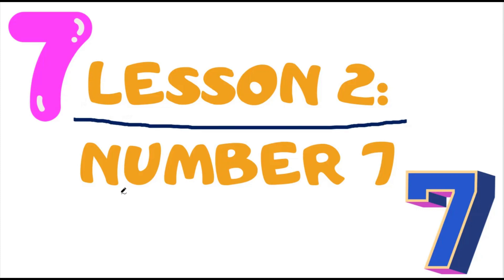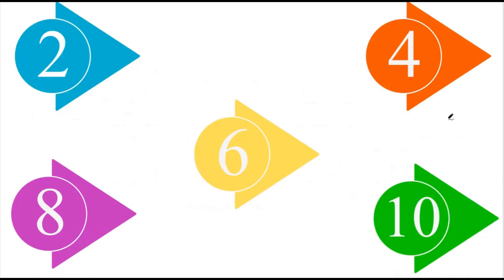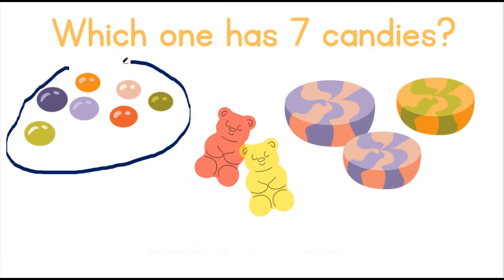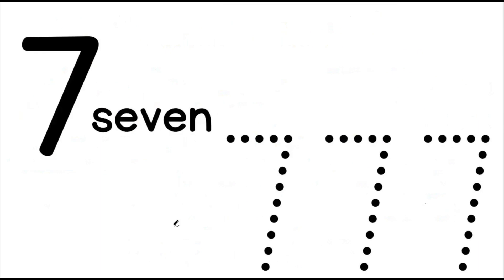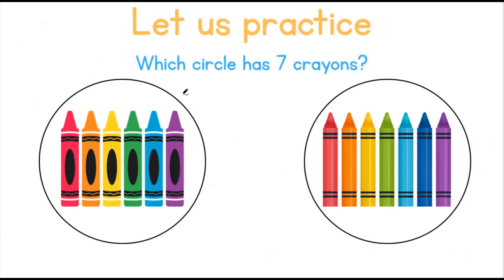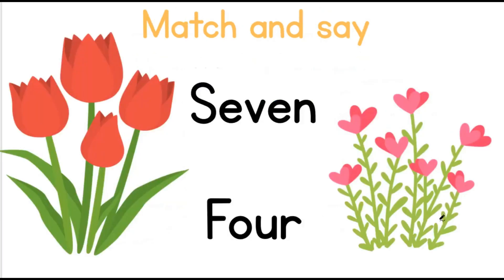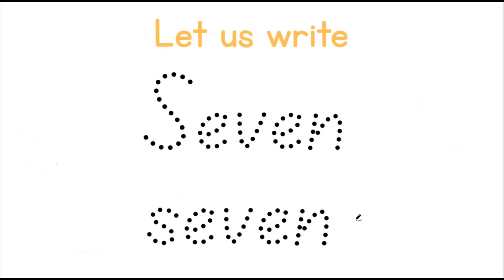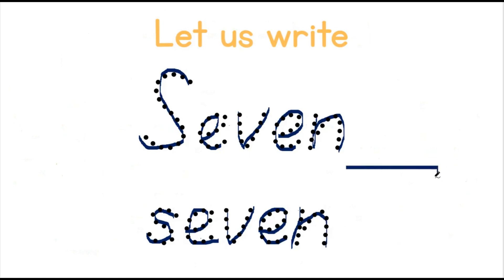Grade one |Term two | LESSON 2 NUMBER 7| CAPS Aligned Math lessons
Hello there! It seems like we'll be discussing some concepts related to numbers today. Specifically, we'll be focusing on comparing numbers up to 7, as well as recognising and identifying the number symbol and name for the number 7. Before we dive in, I'm assuming that you already know how to identify, recognise, and read number symbols from 1 to 10, as well as their corresponding names. Additionally, you should be able to estimate and count out 10 objects with ease. So, let's get started!

Prior knowledge:
Learners should have been taught how to:
• Identify, recognise and read number symbols 1 to 10.
• Identify, recognise and read number names one to ten.
• Estimate and then count out 10 objects reliably.
Concepts:
• Compare numbers up to 7.
• Recognise, identify, read and write number symbol 7.
• Recognise, identify, read and write number name – seven.